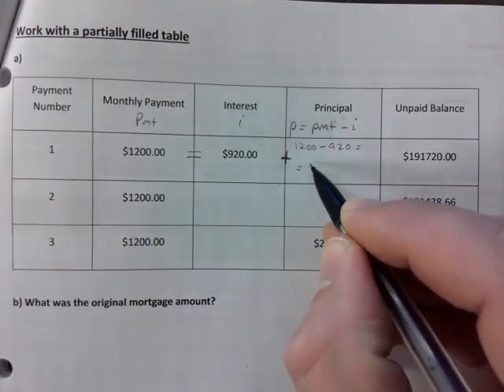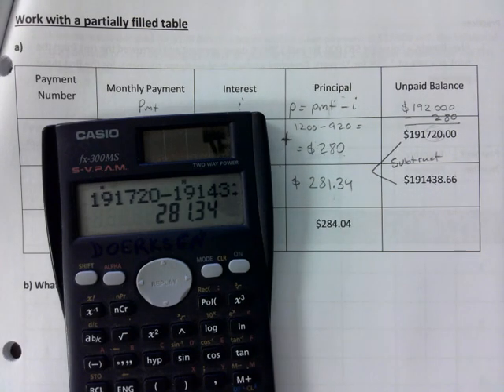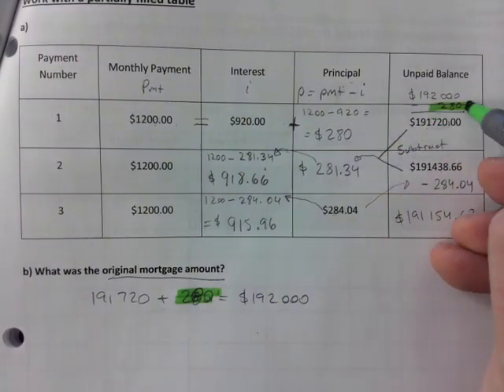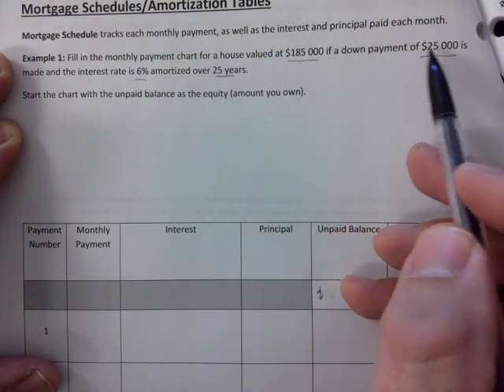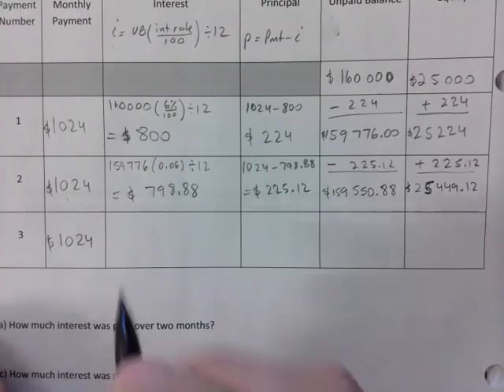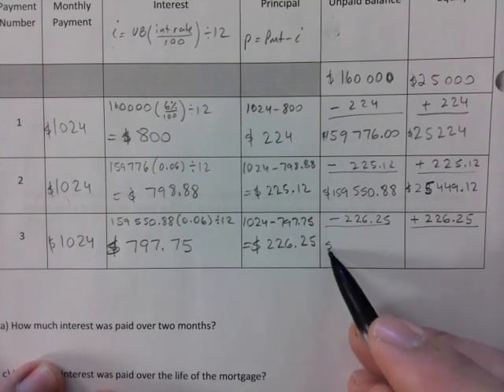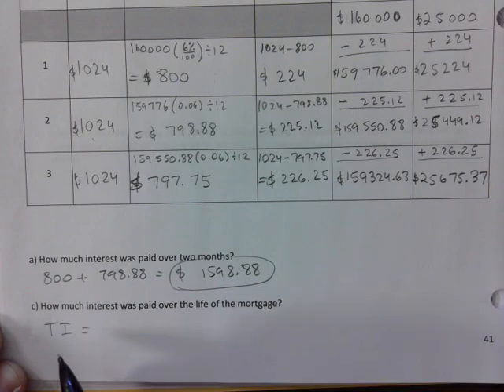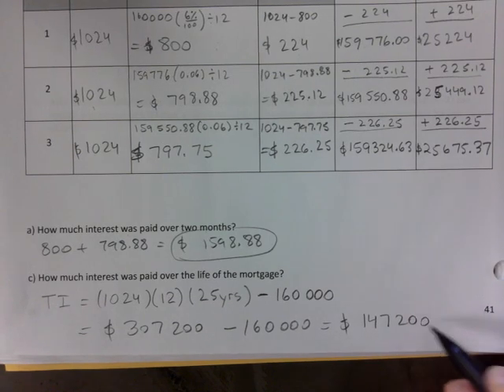ESMR4S 01 HF AMORTIZATION TABLE